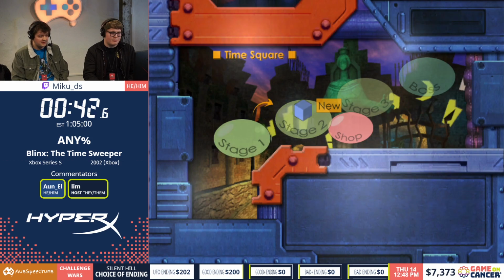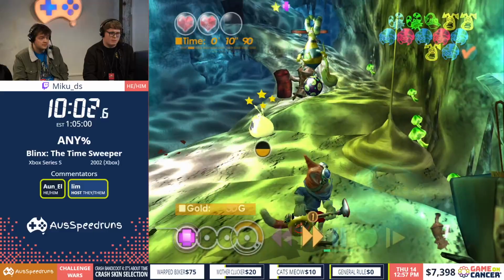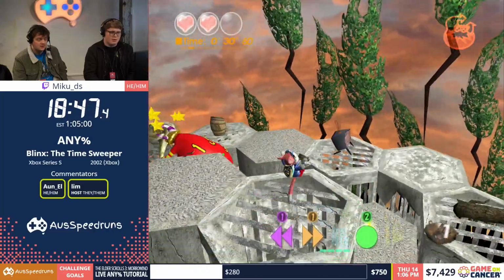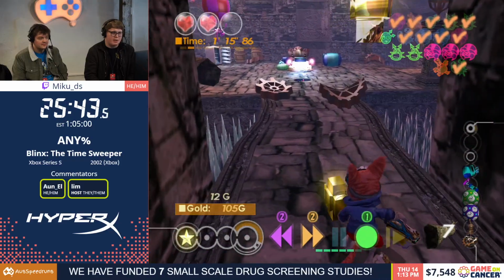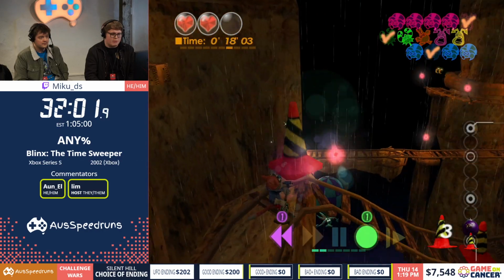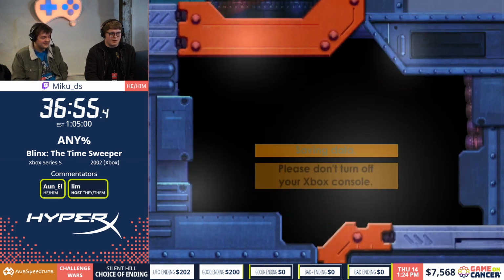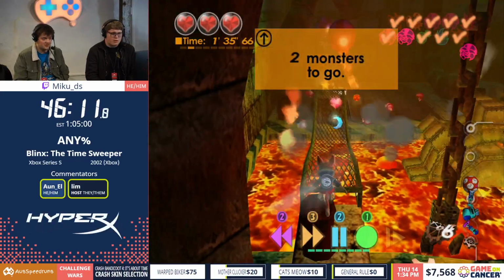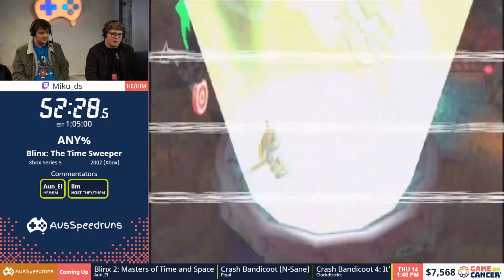ASM2022: Blinx: The Time Sweeper by Miku_ds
This speedrun was performed live at the Australian Speedruns Marathon 2022, as part of a charity event to raise money for Cure Cancer.